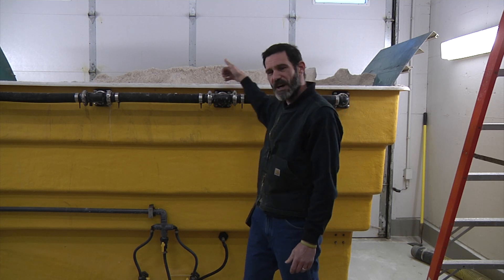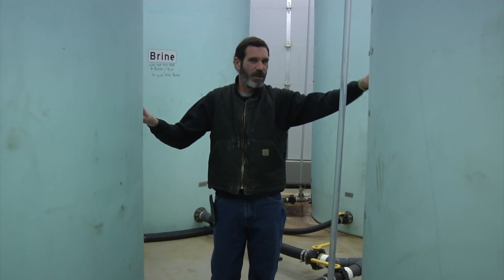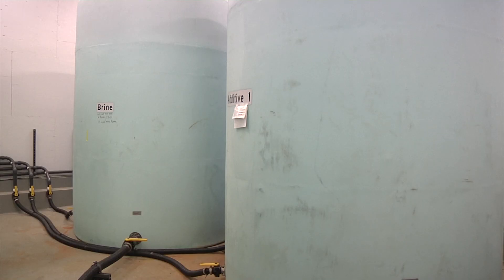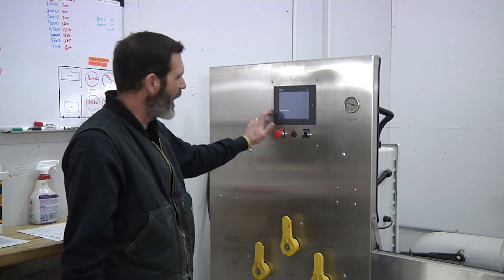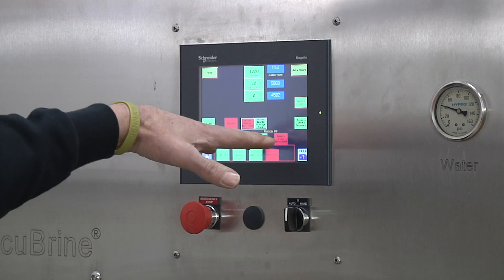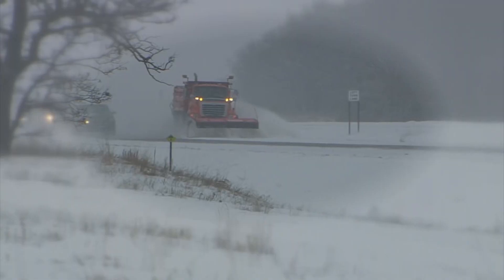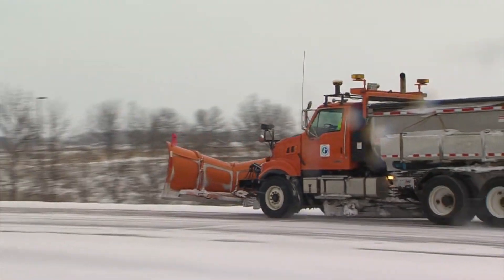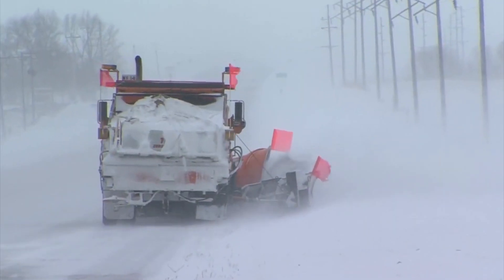MnDOT and salt brine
MnDOT uses salt brine to pre-treat the roadway and to help break up compaction. Lloyd Law explains how it is used and how it is made.